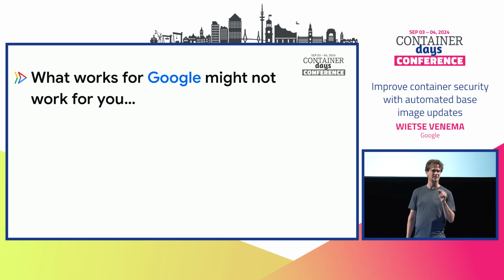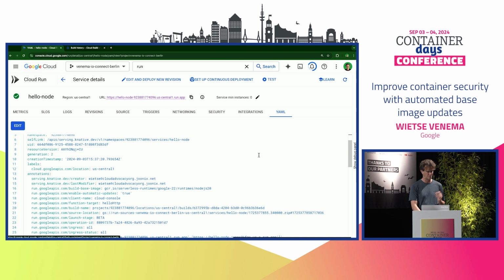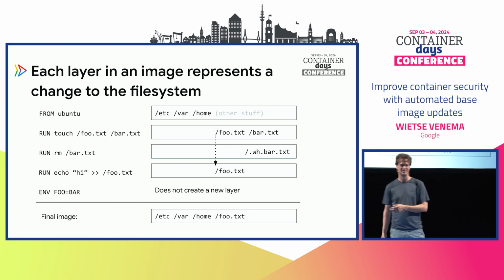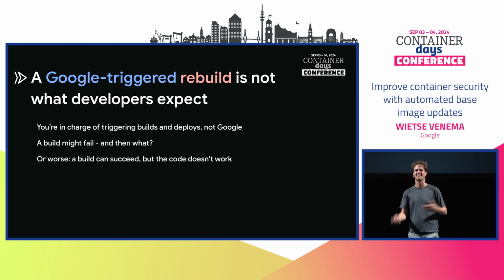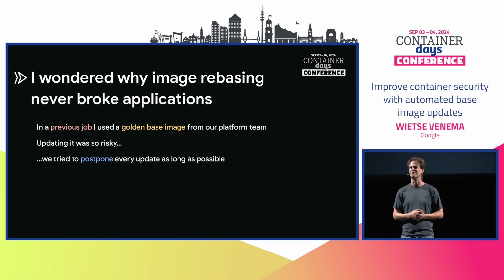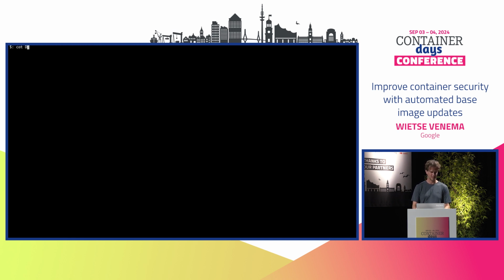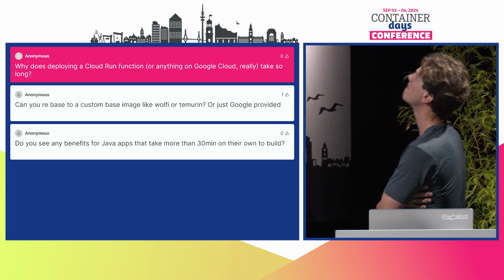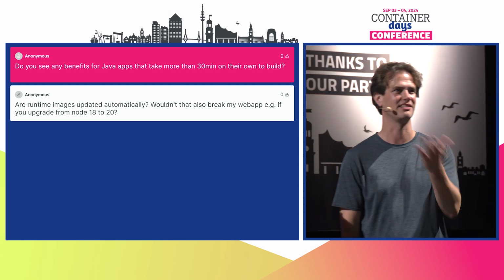Improve container security with automated base image updates - Wietse Venema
Keeping up with container base image updates at scale is difficult, because rebuilding all container images for urgent updates may not be feasible. It takes just one service, with a broken build, that is no longer actively developed to ruin your evening. Instead of rebuilding, you can rebase container images, which involves replacing the base image layers of a container image. At Google, we apply automated base image updates for all customers on App Engine and Cloud Functions. I’ll show you how to replicate our approach using open source tools.

About the speaker, Wietse Venema:
"My favorite programming language is definitely Go. I love building cool stuff, and sharing what I learn with others. I'm part of the Cloud Run team at Google, and debugging is my secret superpower."